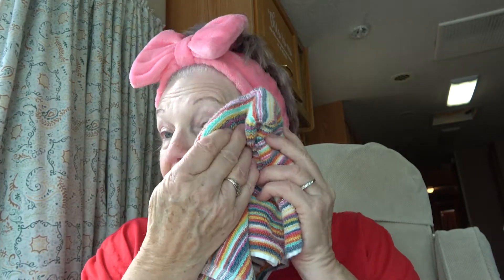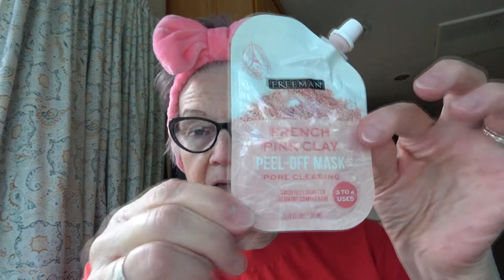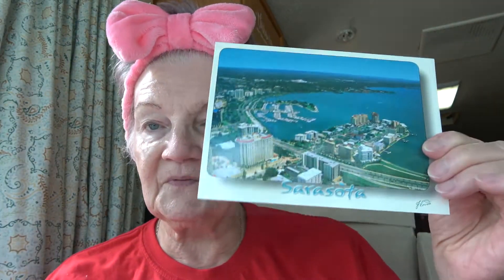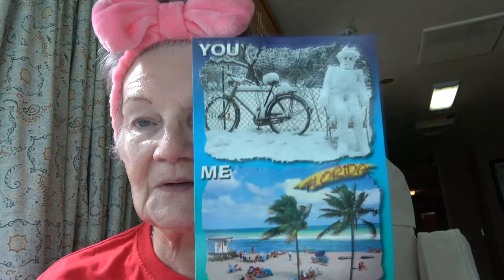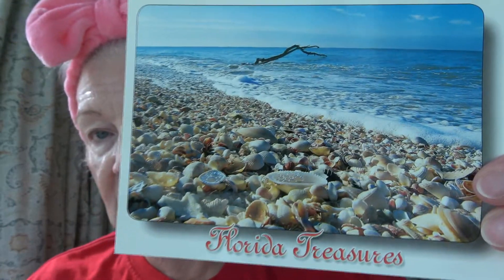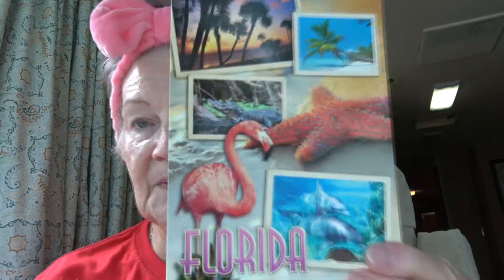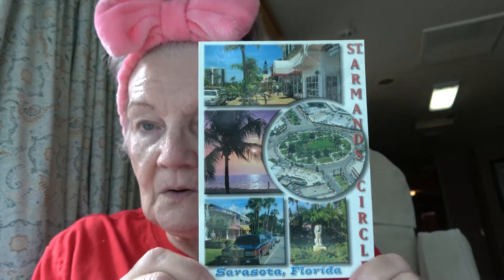Maskmondayladies November 8